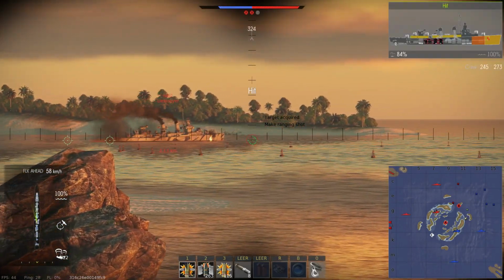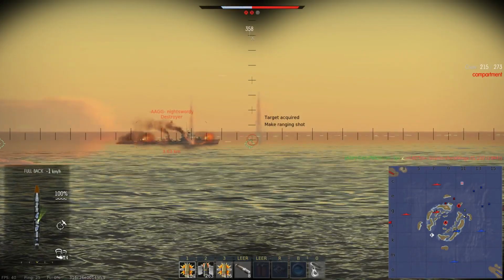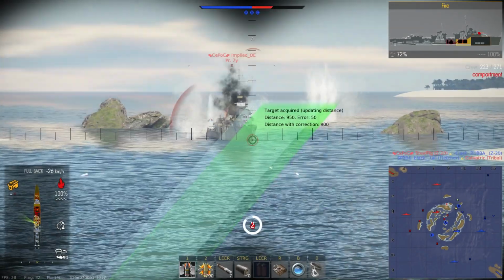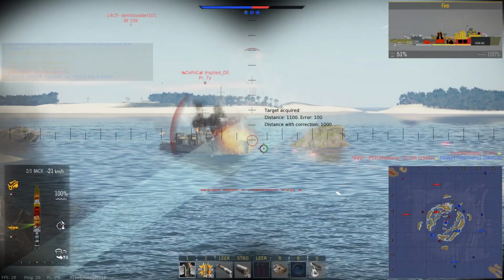War Thunder || Ships Mass Test - Kill ´Em All!!!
So Gaijin opened the gates for the Pre-Beta Test for more players than ever and there are more ships than ever to test and they are better than ever. Fun is a good description!
you still have 2 days to participate!